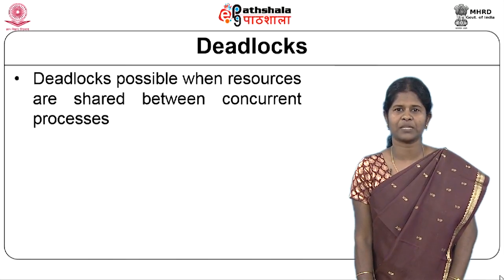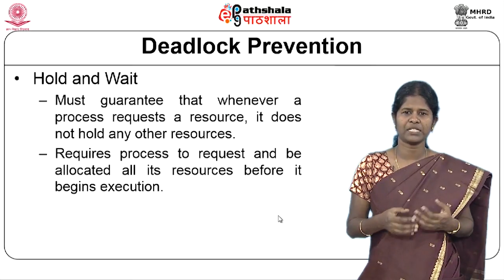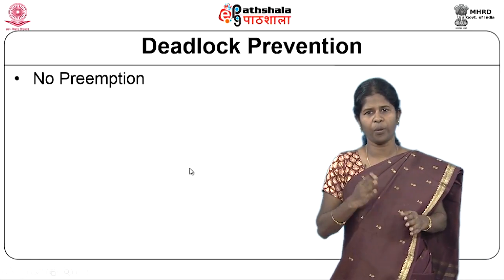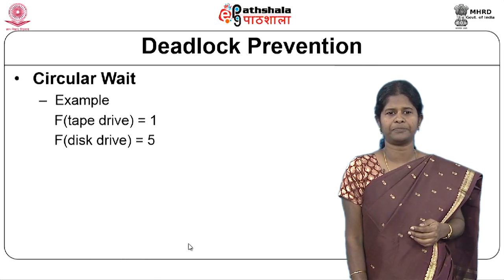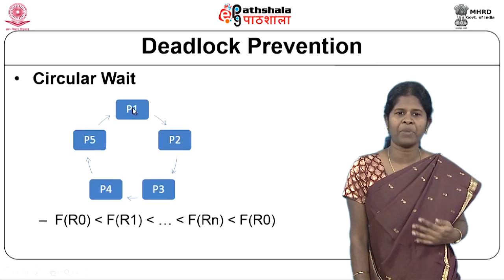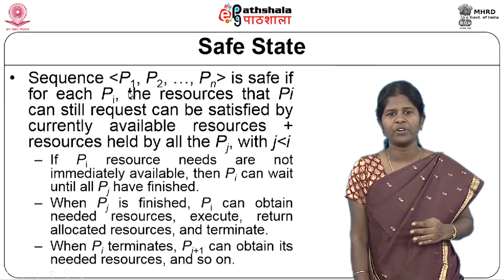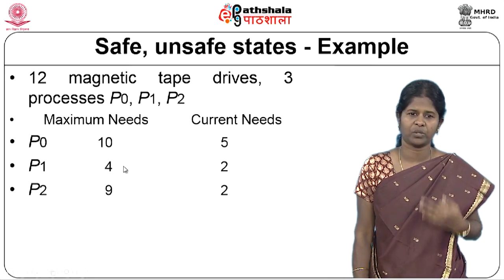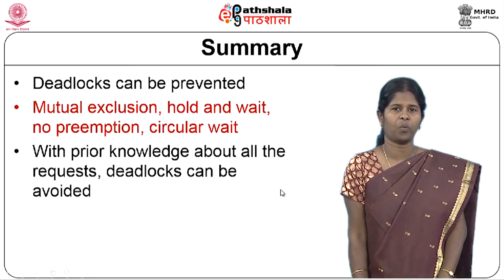deadlock prevention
Subject:Computer Science